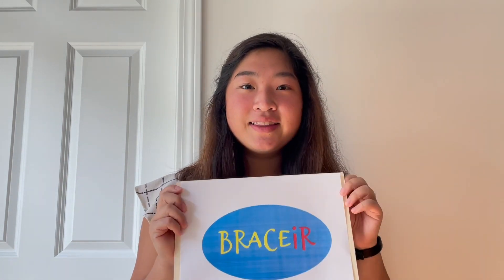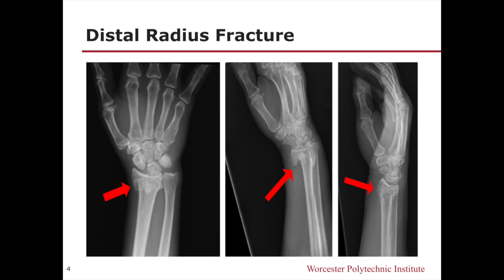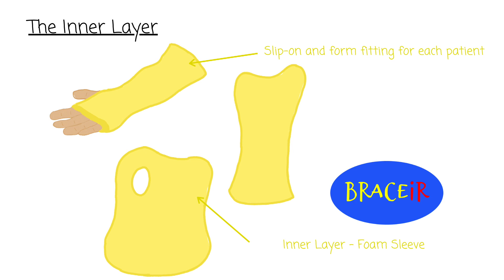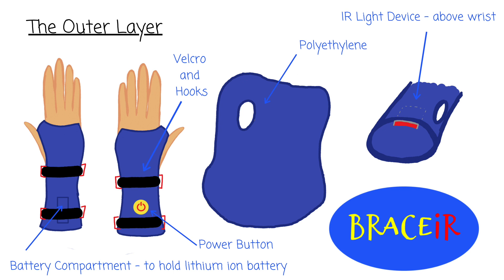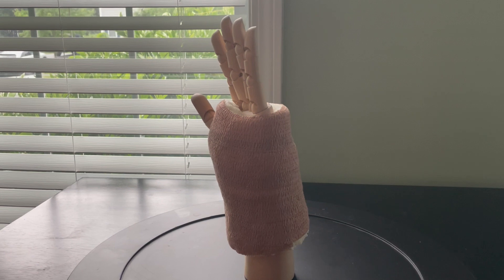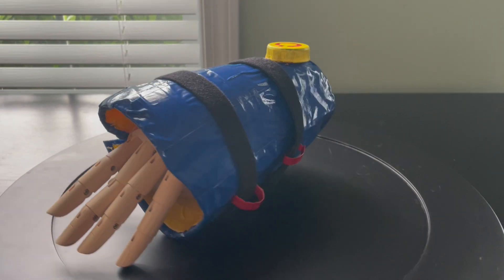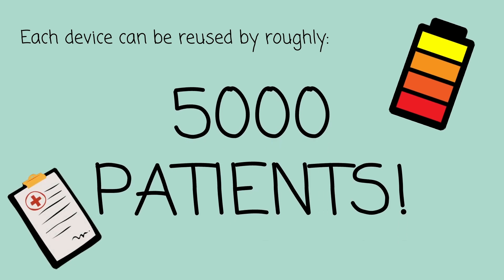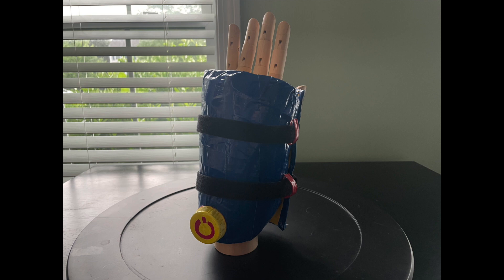The Braceir - WPI VIBE Program 2021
Worcester Polytechnic Institute - Virtual Internship in Biomedical Engineering (VIBE) Program 2021 - Group 40 [Matthew Casserly, Falak Syed and Mira Yin]

Learn about SYC Orthopedics newest medical creation - The Braceir - an orthopedic wearable device that enhances bone healing for children in Thailand!